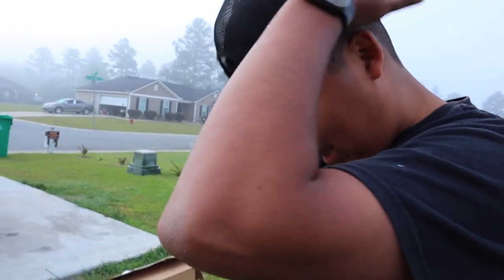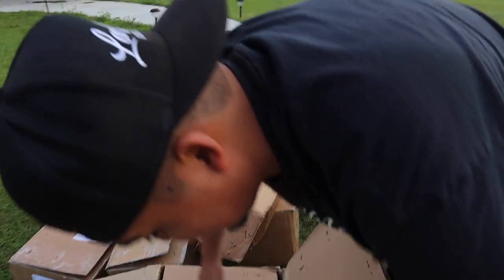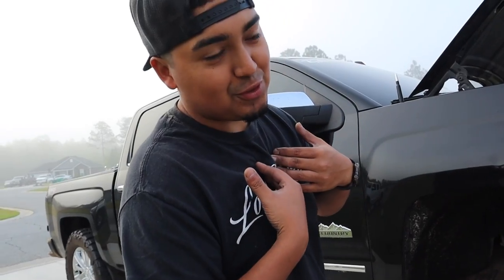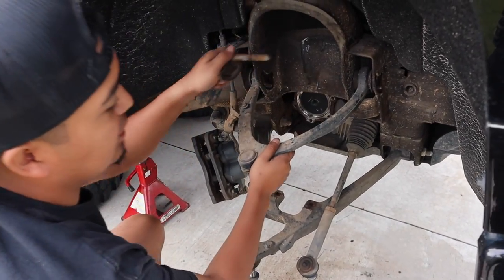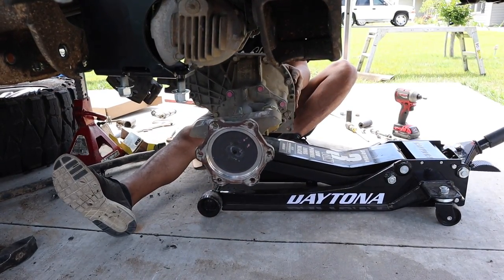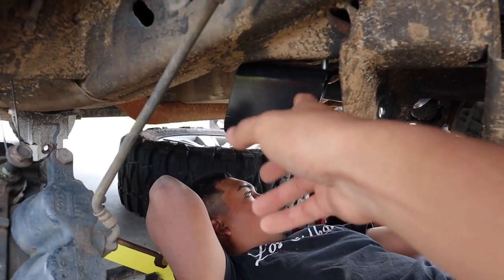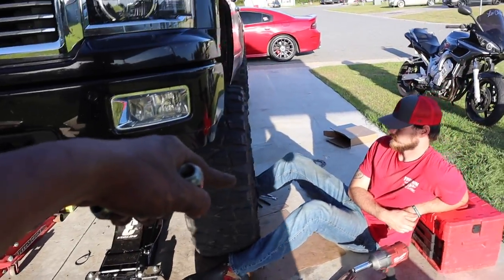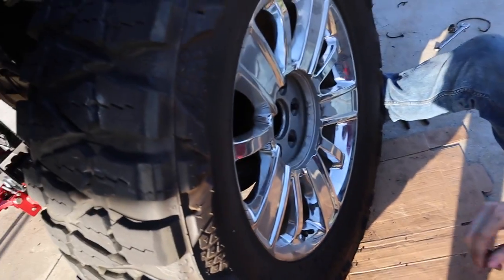HIGH COUNTRY GETS 10” CHROME LIFT | Full Throttle Suspension